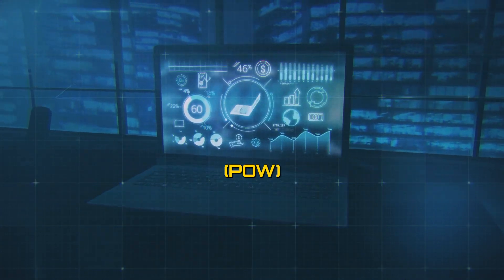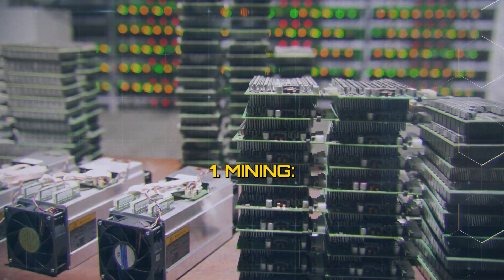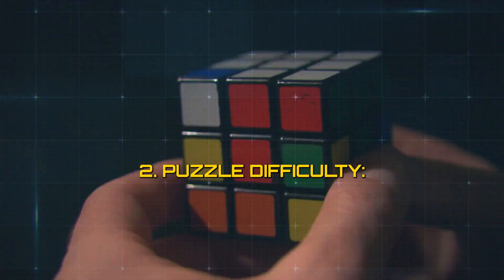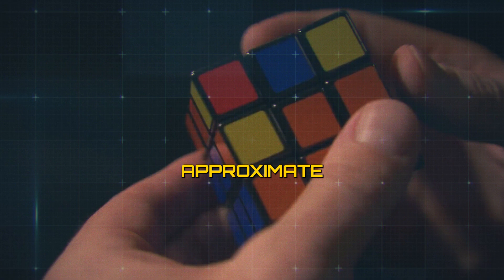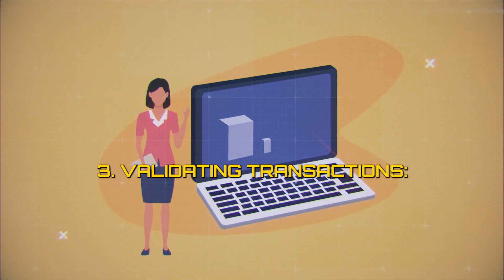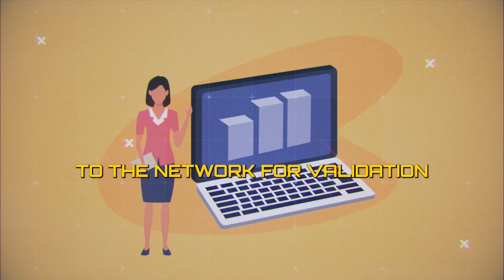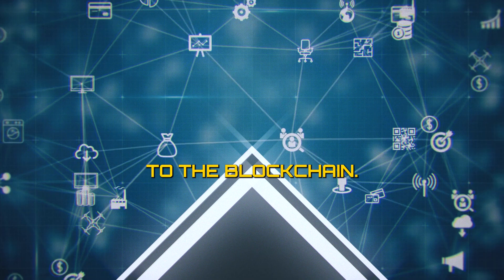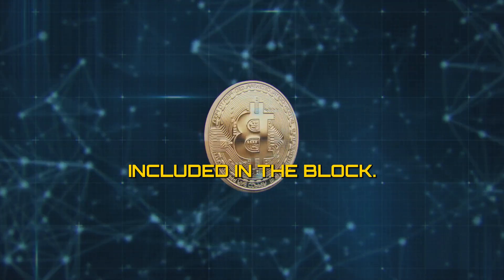Bitcoin Nation: How Bitcoin Mining REALLY Works! Understanding Bitcoin's Proof of Work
In this in-depth video, we delve into the inner workings of Bitcoin mining to uncover how it truly operates. Join us as we explore the concept of Proof of Work and gain a better understanding of how Bitcoin's blockchain is secured through this process.

Welcome to the Bitcoin Nation: The Omniverse of Fun, Art, Culture, Money, Entertainment, Education, Software & Tech!!! Enjoy our Ecosystem of Evolutionary Positivity!!!

The content provided on the Bitcoin Nation Channel, including all videos, information, comments, and linked materials, is for entertainment and informational educational purposes only. It is important to note that nothing on this channel should be considered professional financial, legal, or tax advice.

Viewers are advised to conduct their own research or consult with a professional financial advisor before making any financial decisions. The Bitcoin Nation Channel and its creators assume no responsibility for any actions taken or decisions made by viewers based on the content provided in our videos.